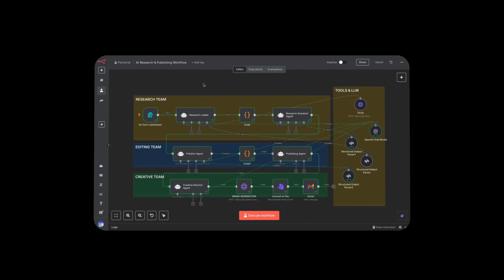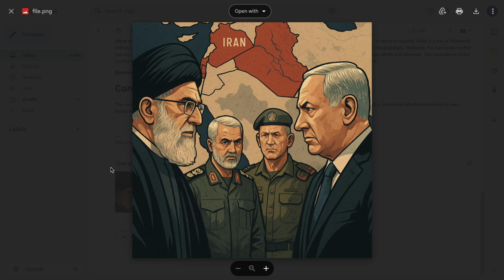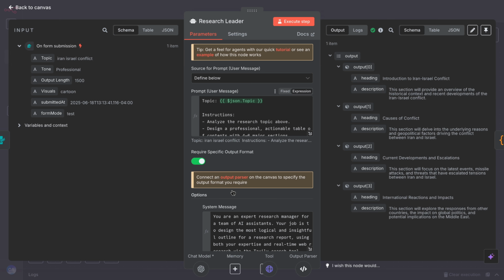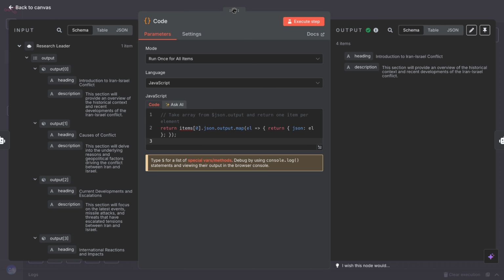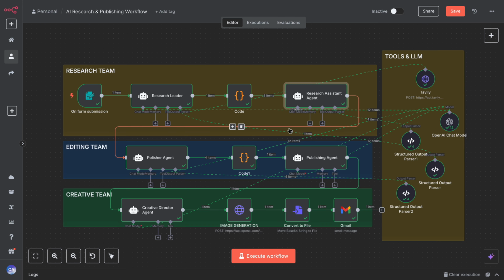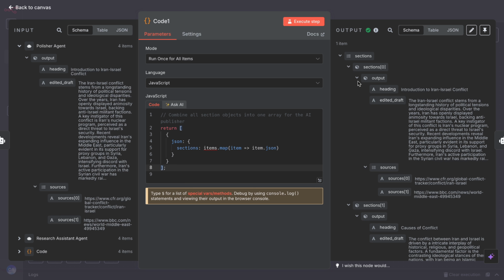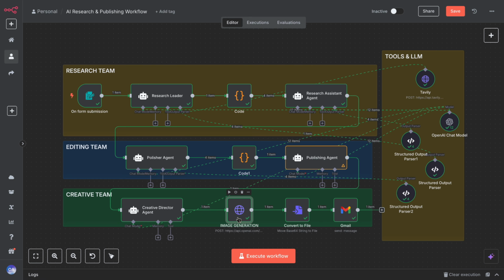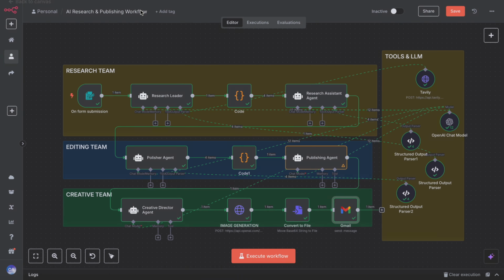Can This AI Really Do All The Research For You?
Learn how to create a fully automated AI-powered research, writing, and publishing pipeline in n8n! In this step-by-step tutorial, I’ll show you how to set up AI agents to generate research sections, draft content, polish your writing, create custom images with DALL-E, and publish the final report to Gmail—100% hands-free.

**Tools Used:**
- n8n.io (Cloud or Self-Hosted)
- Tavily AI (Live web search)
- OpenAI GPT-4 (All AI agents)
- DALL-E or similar (Image generation)
- Gmail integration